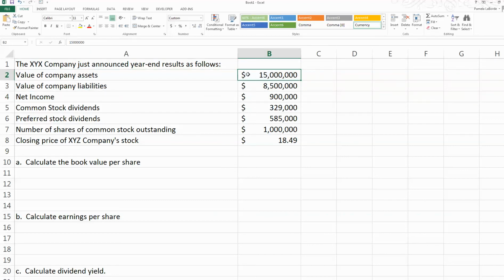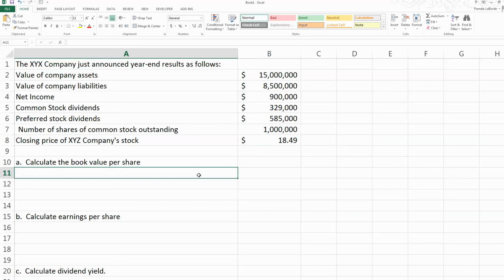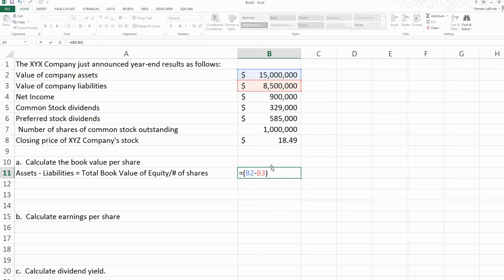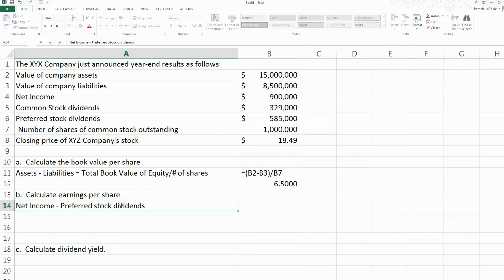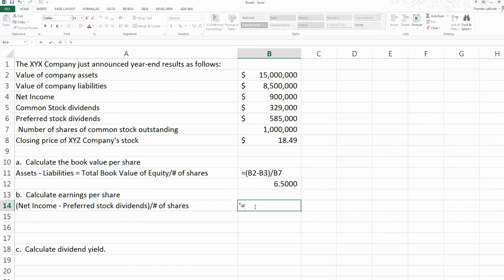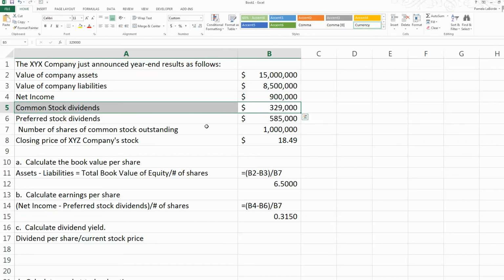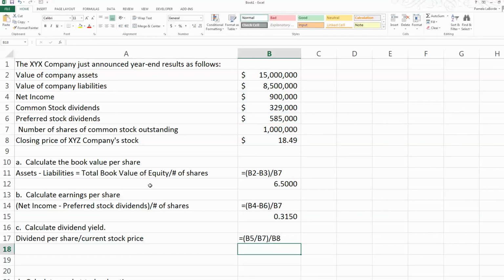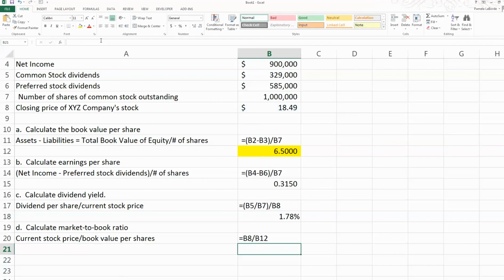FIN 215 Problem 13-2